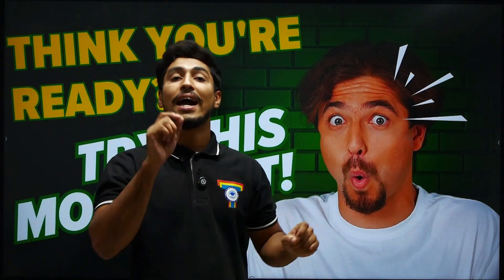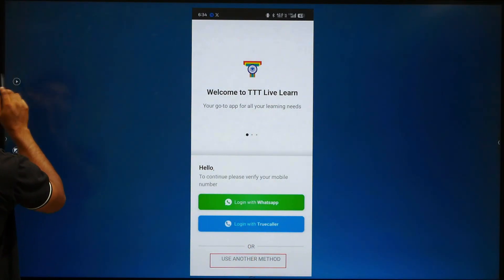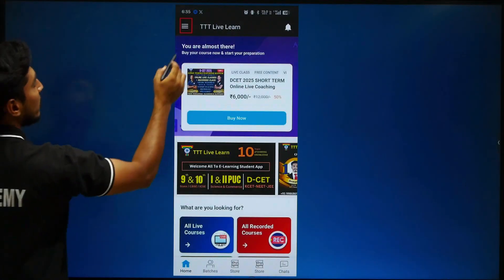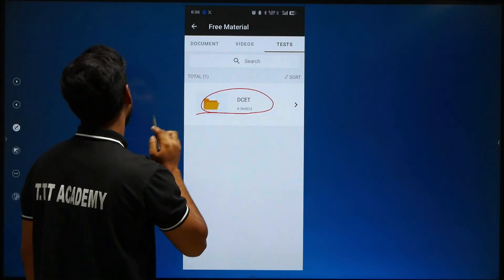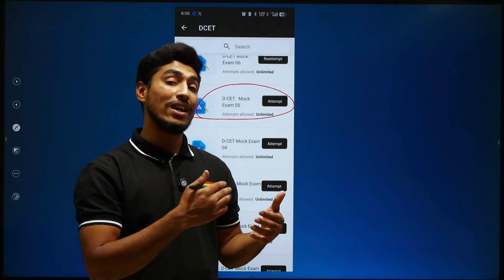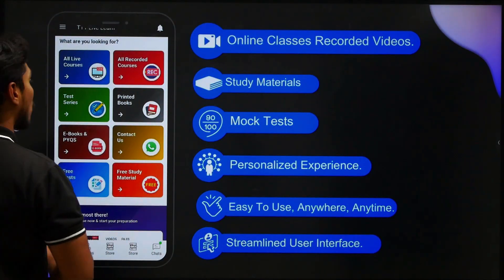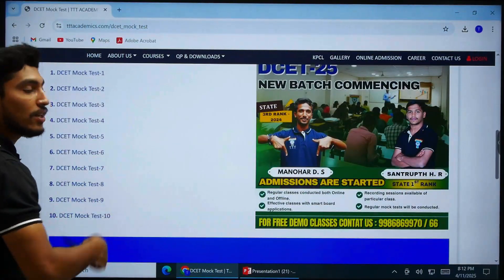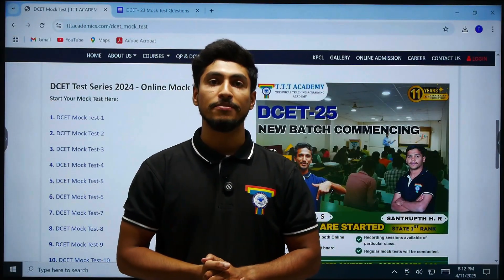Think You're Ready? Try This Mock Test! | D-CET 2025 | TTT Academy